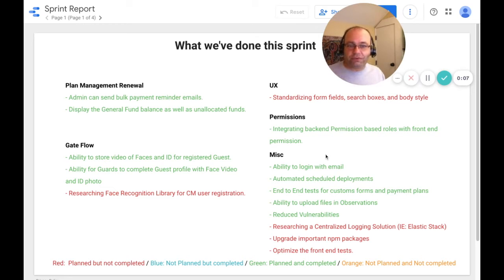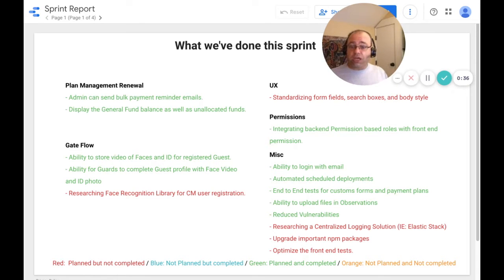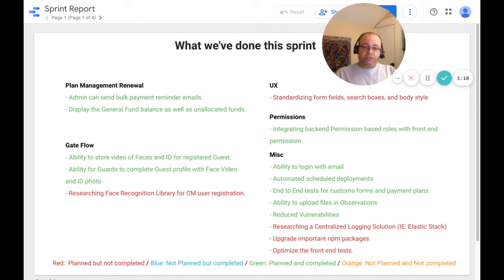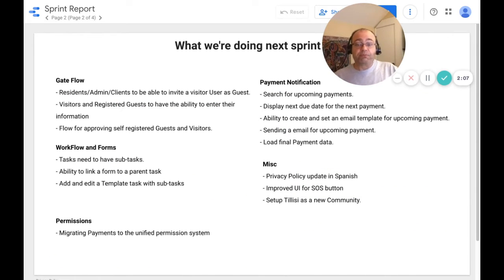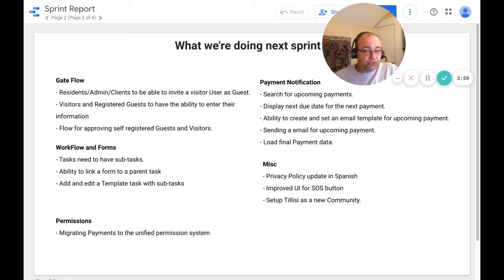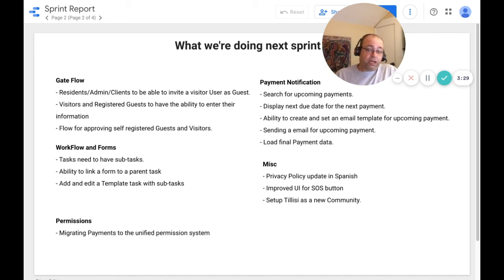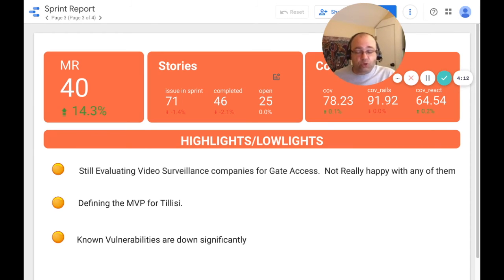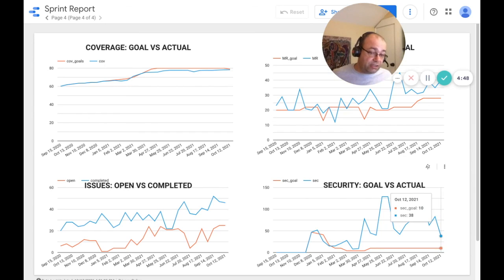2021-10-12 Sprint Engineering Summary